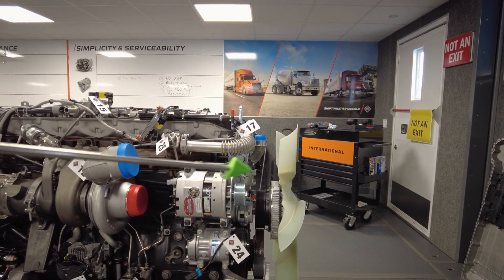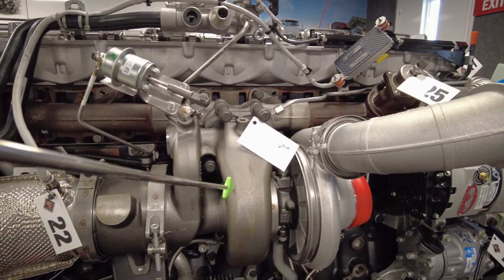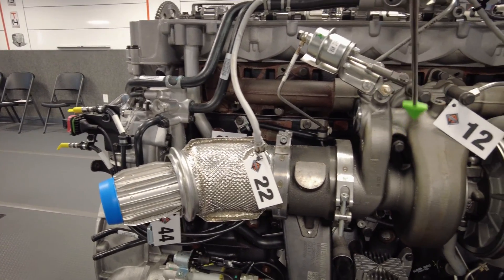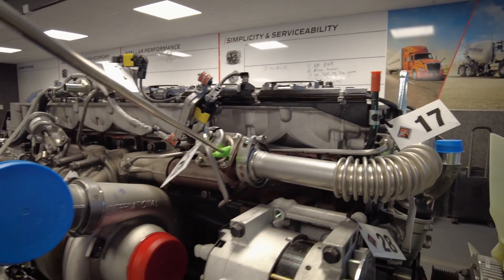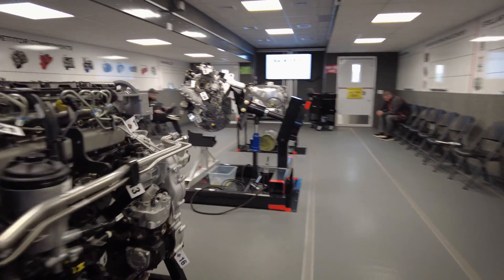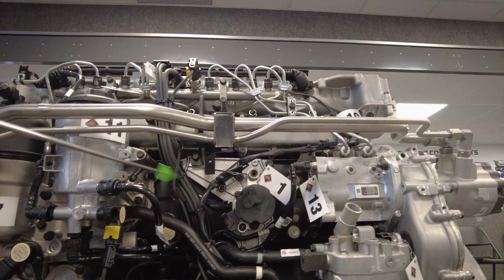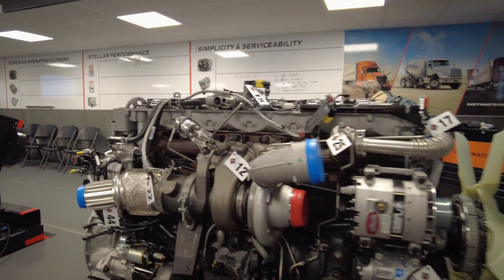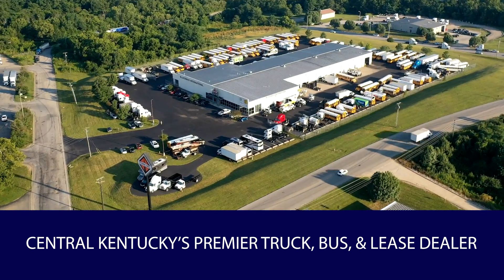Big Rig Rundown | Kyle's Top 5 Favorite Things About International's S13 Integrated Powertrain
Join us at Bluegrass International as Kyle Koeberlein, one of our resident expert, unveils the must-know features of the cutting-edge International Trucks S13 Integrated Powertrain. In this exclusive video, Kyle breaks down his top five favorite elements that make this powertrain a game-changer in the industry.

1. No EGR Cooler: Say goodbye to the complexities and maintenance headaches associated with EGR coolers. Kyle explains why the absence of an EGR cooler is a significant advantage for efficiency and reliability.

2. Fixed Geometry Turbo: Discover how the Fixed Geometry Turbo enhances simplicity, providing a seamless driving experience on the road.

3. Superior Serviceability: Kyle highlights the ease of maintenance and serviceability of the S13 Integrated Powertrain, ensuring minimal downtime and maximum productivity for truck operators.

4. Fuel Economy: Learn how this powertrain optimizes fuel consumption, helping businesses save on operating costs without compromising performance.

5. No Diesel Oxidation Catalyst or 7th Injector: Not having a diesel oxidation catalyst (DOC) and 7th injector on a diesel engine can be beneficial for several reasons. Firstly, it simplifies the engine's design and reduces potential points of failure, leading to enhanced reliability and lower maintenance costs. Secondly, without these components, there's less complexity in the emissions control system, resulting in improved engine efficiency and potentially better fuel economy.

Don't miss out on this insightful discussion with Kyle Koeberlein as he shares his expertise on the International Trucks S13 Integrated Powertrain. Hit play now and stay ahead of the curve in the world of trucking technology!